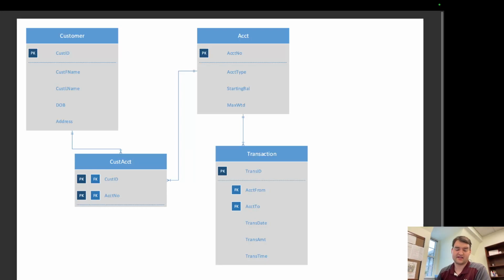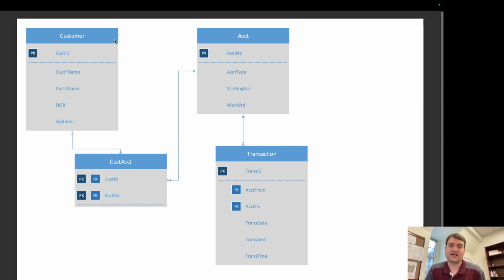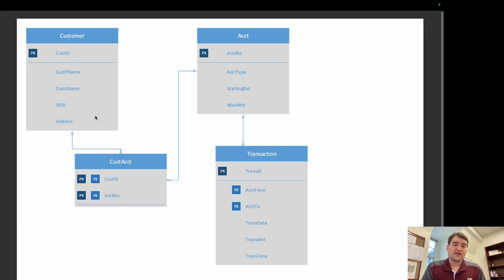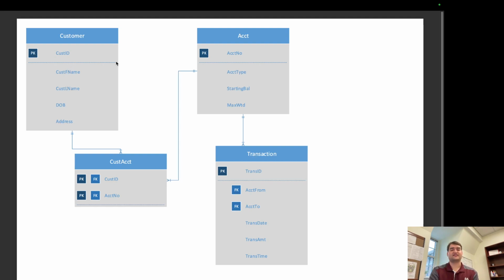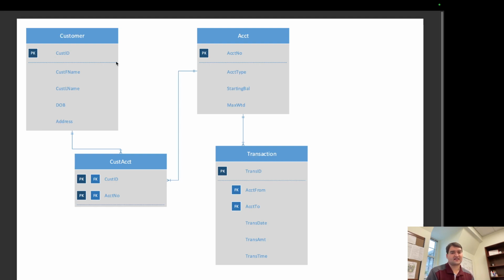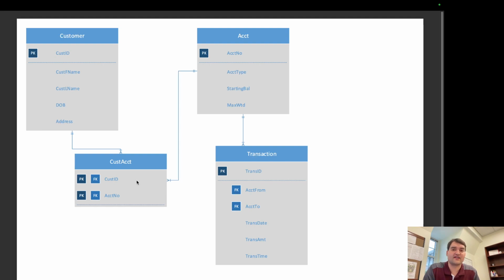Parts of Entities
In this video, I describe the parts of an entity, including the primary key, foreign key, attribute and entity. I also describe how these correspond with databases.